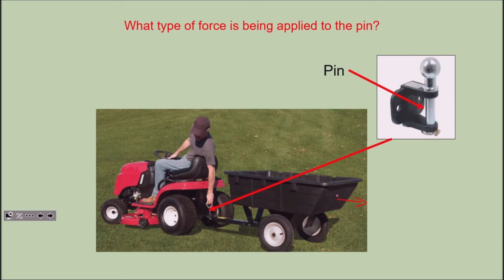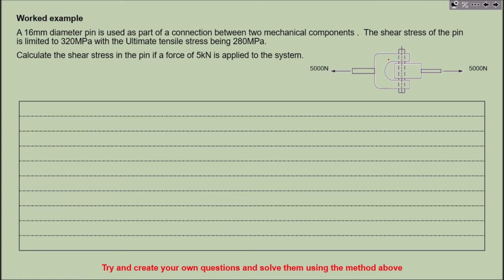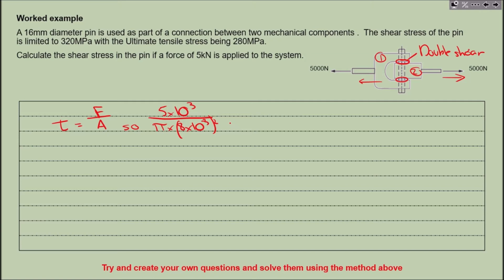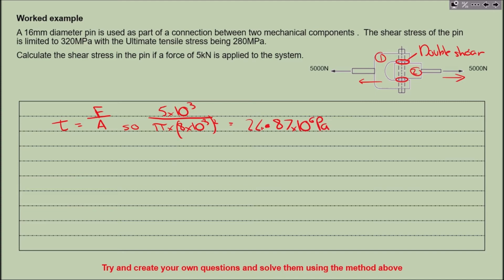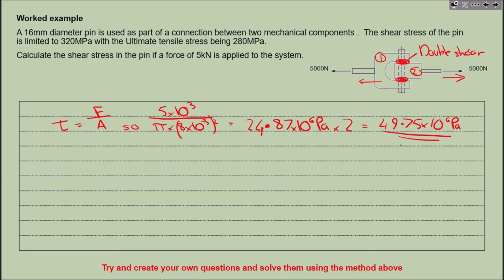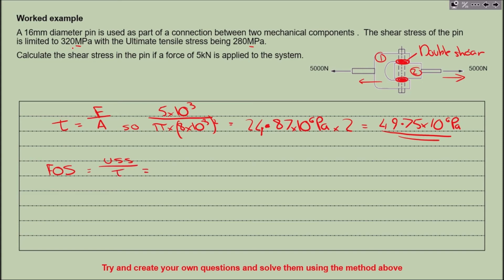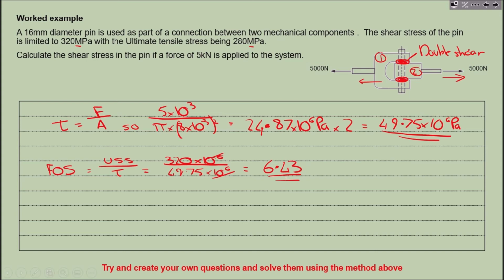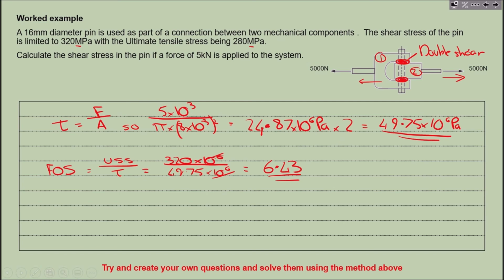14. Shear stress - Double shear